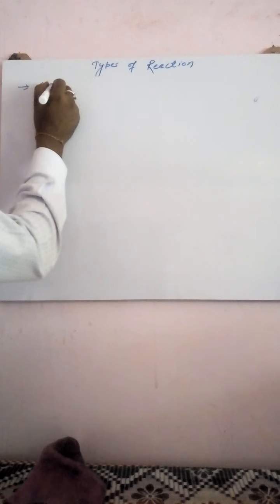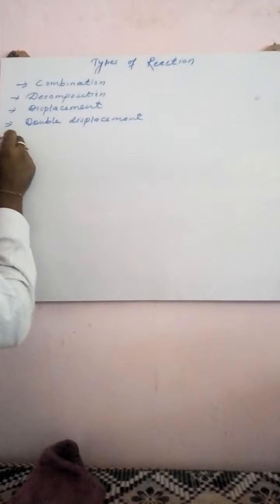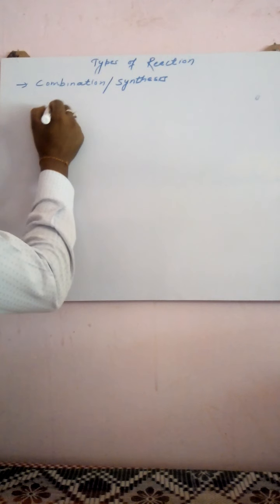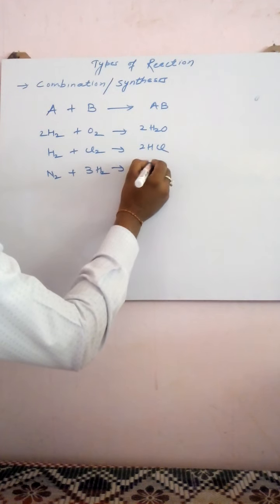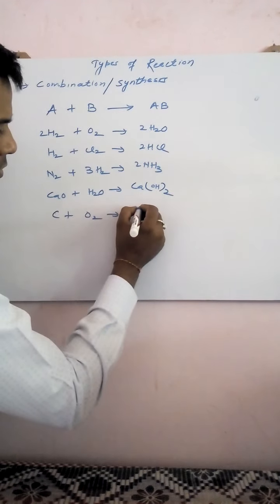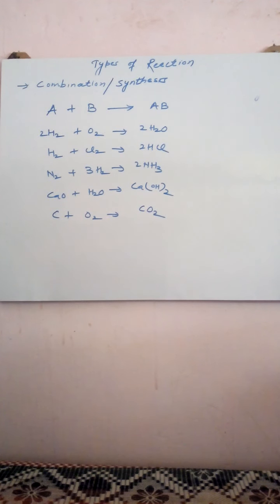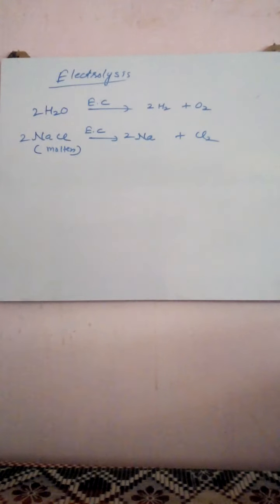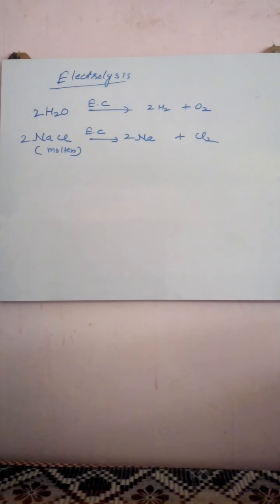Types of chemical reaction, ICSE/CBSE/9/10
Decomposition, combination/synthesis, displacement,double displacement